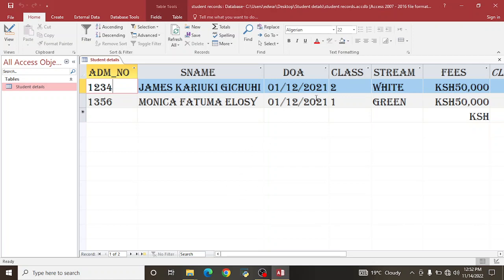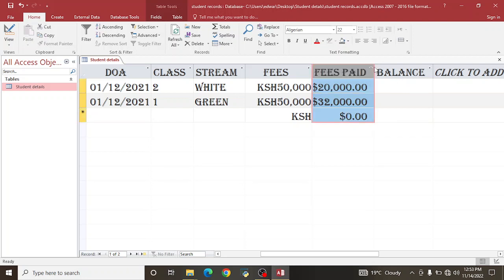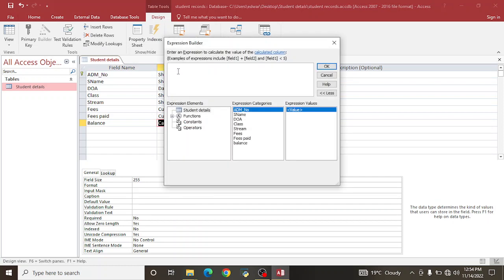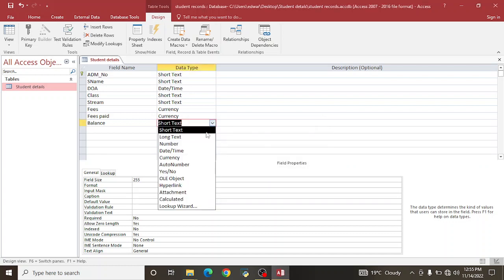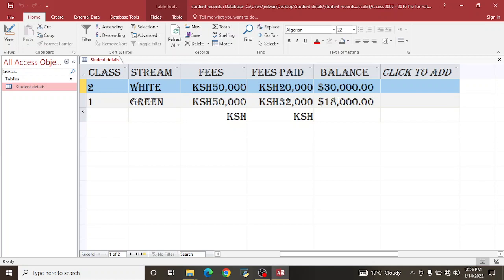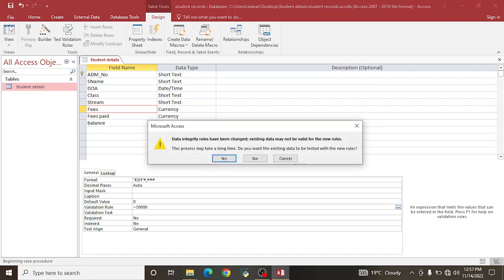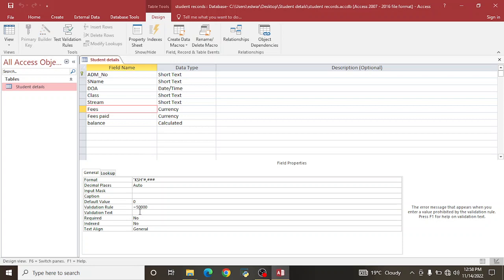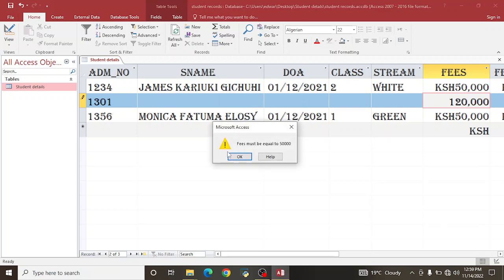Validation rule and calculated field by Teacher Edward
validation rule property in Ms Access @teacheredward338